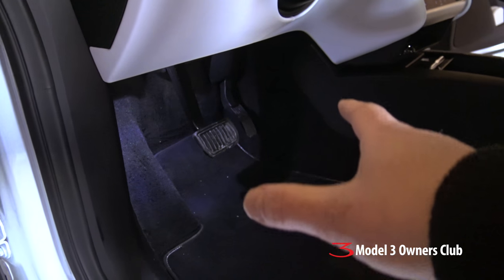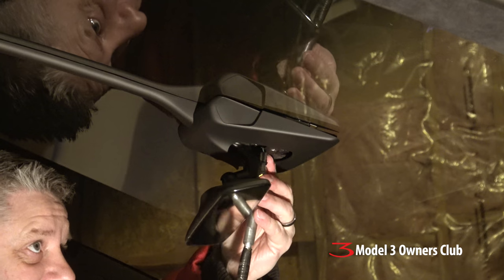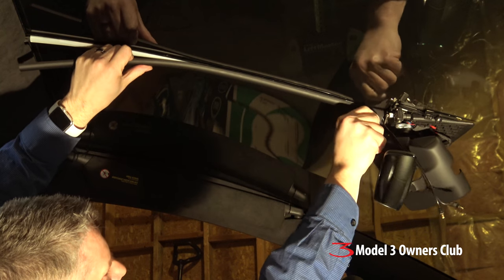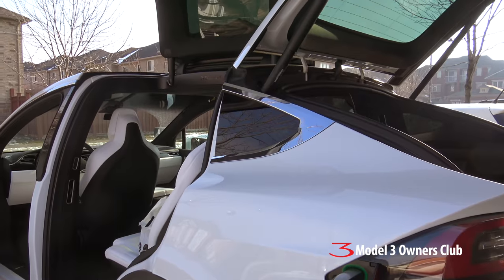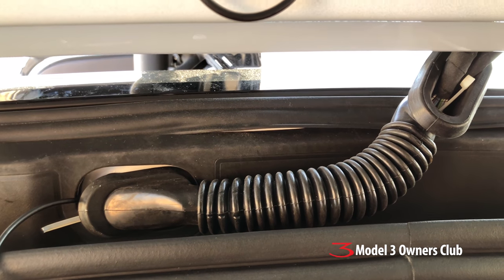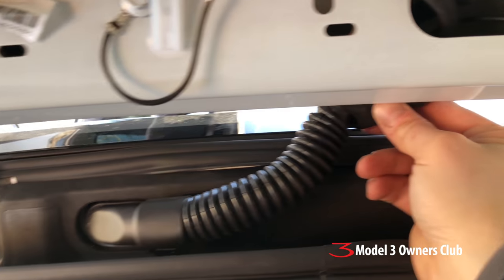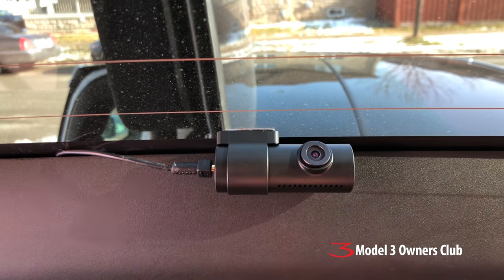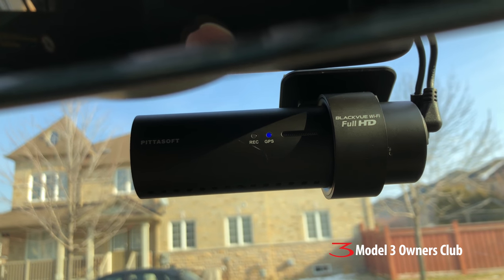BlackVue Dashcam install in a Tesla Model X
You can also give the code to your Tesla owner advisor

We perform a detailed installation of a BlackVue dashcam in a Tesla Model X. Not the faint of heart!